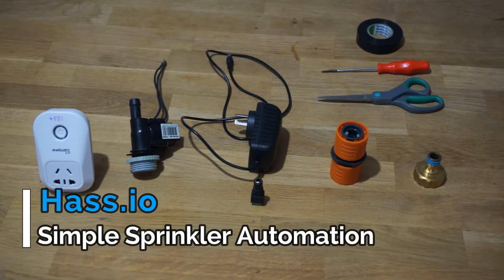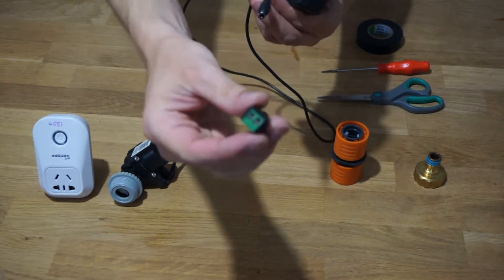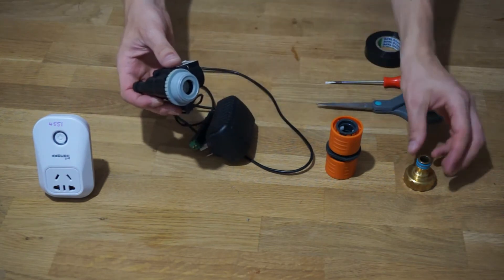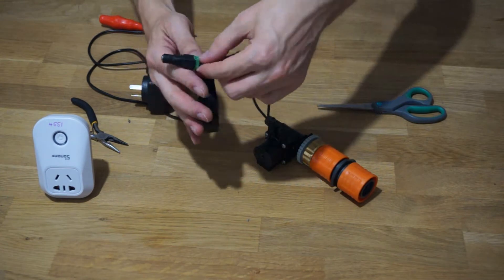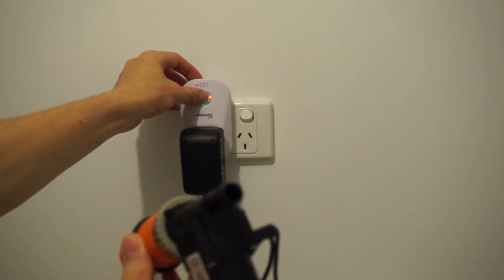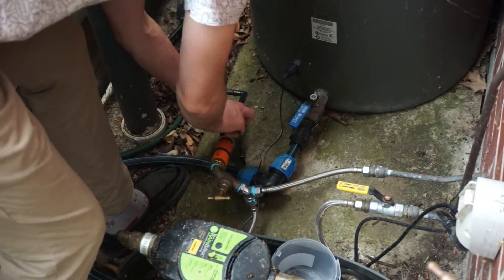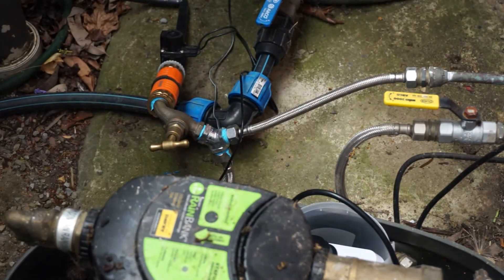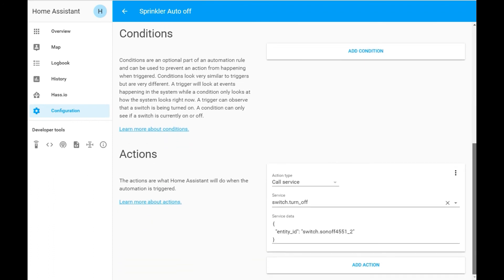Hassio / Home Assistant: Cheap and Easy Sprinkler Automation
This video takes you through a quick, simple and cheap way to automate your garden sprinkler.